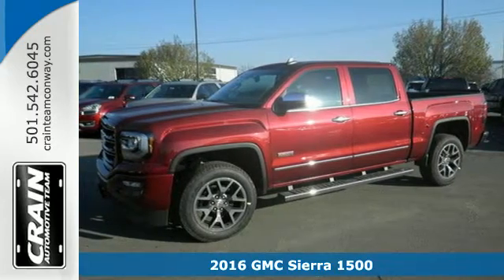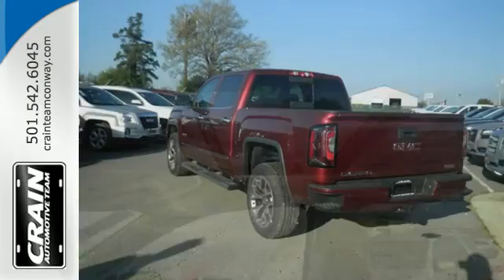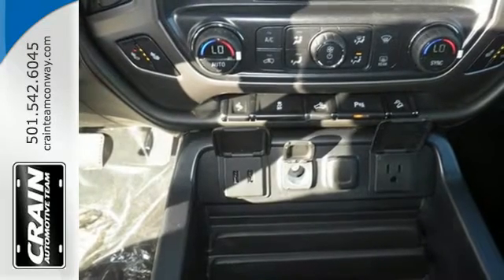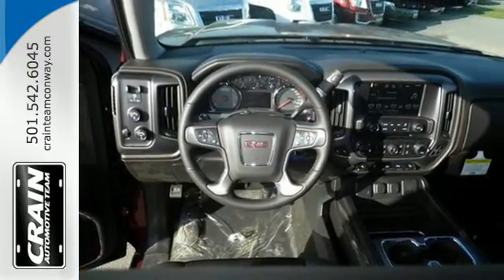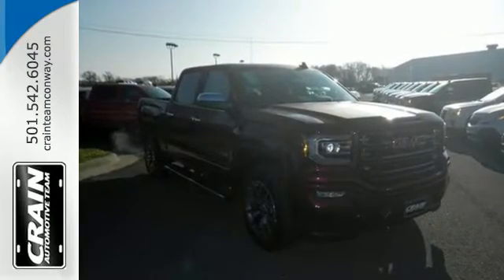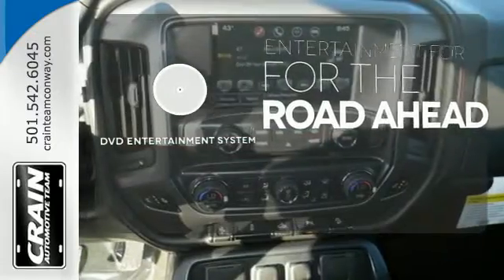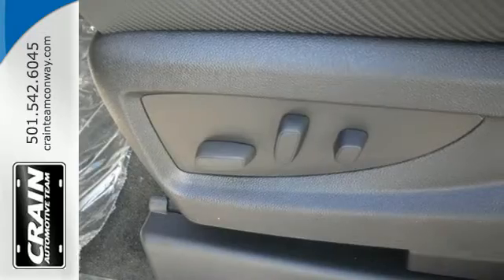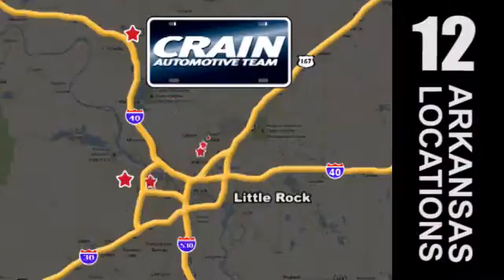New 2016 GMC Sierra 1500 Conway AR Little Rock, AR 6GT7895 - SOLD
Year: 2016
Make: GMC
Model: Sierra 1500
Trim: SLT ALL-TERRAIN
Transmission: Automatic
Color: Crimson Red Tintcoat
Interior: Jet Black/Spice Red All-Terrain
Stock #: 6GT7895
VIN: 3GTU2NEC5GG243949
Crain Buick Conway is excited to offer this 2016 GMC Sierra 1500. This GMC includes: ENGINE, 5.3L ECOTEC3 V8 WITH ACTIVE FUEL MANAGEMENT, DIRECT INJECTION 8 Cylinder Engine Gasoline Fuel SEATS, FRONT FULL-FEATURE LEATHER-APPOINTED BUCKET Seat Memory Power Passenger Seat Heated Front Seat(s) Leather Seats Power Driver Seat Passenger Adjustable Lumbar Driver Adjustable Lumbar Bucket Seats ASSIST STEPS, CHROMED TUBULAR, 6 RECTANGULAR Running Boards/Side Steps TRANSMISSION, 8-SPEED AUTOMATIC, ELECTRONICALLY CONTROLLED 8-Speed A/T A/T WINDOW, POWER, REAR SLIDING WITH REAR DEFOGGER Rear Defrost *Note - For third party subscriptions or services, please contact the dealer for more information.* There's a level of quality and refinement in this GMC Sierra 1500 that you won't find in your average vehicle. Handle any terrain with ease thanks to this grippy 4WD. Whether you're on a slick pavement or exploring the back country, you'll be able to do it with confidence. Added comfort with contemporary style is the leather interior to heighten the quality and craftsmanship for the GMC Sierra 1500 Every new and pre-owned vehicle is backed by the Crain Commitment, including our 100% low price guarantee, a 100 hour love it or leave it exchange policy, and a 100 year 100,000 mile warranty. The Crain Team's Got 'Em!

Address:
1003 North Museum Road